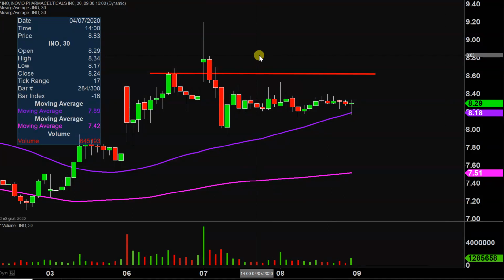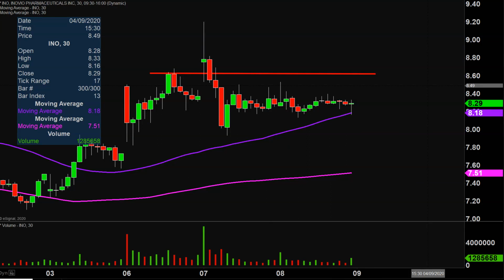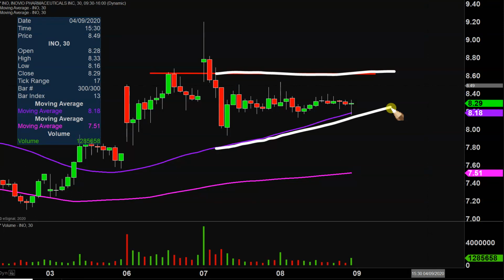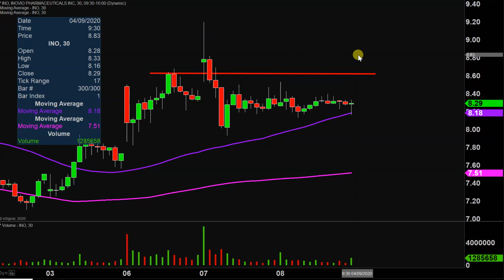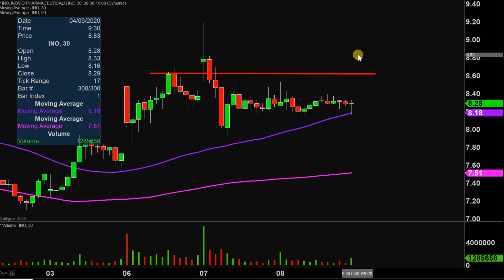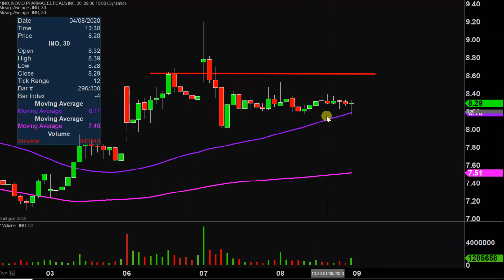Inovio Pharmaceuticals, Inc. - INO Stock Chart Technical Analysis for 04-08-2020